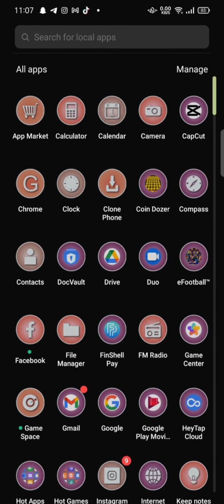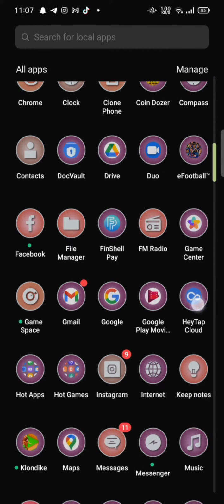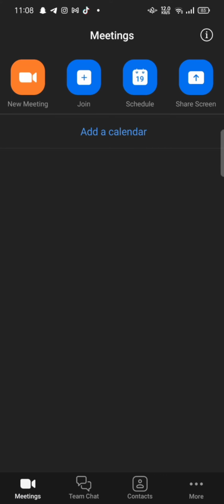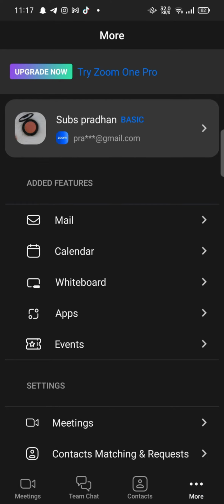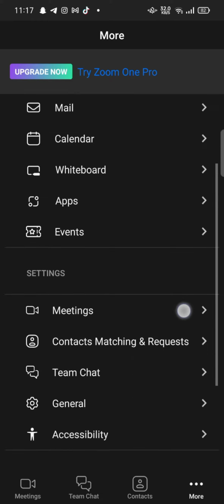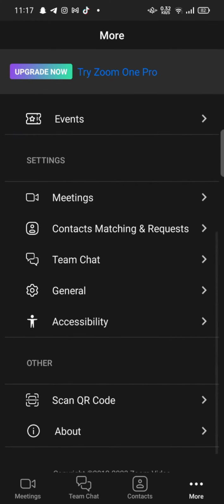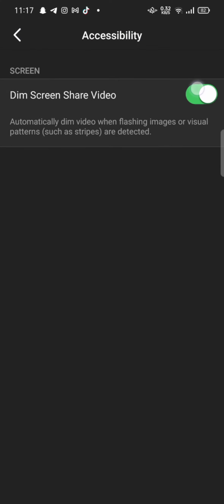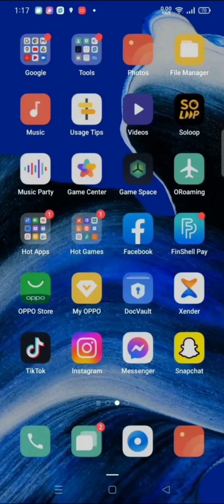How To Enable Dim Screen Share Video in Zoom App 2023?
In this enlightening tutorial, we'll show you how to dim screen share video on Zoom, allowing you to maintain focus on the content being shared while reducing distractions. Whether you're hosting a presentation, teaching a class, or attending a webinar, dimming the screen share video enhances the viewing experience for all participants. Our step-by-step guide will walk you through the process on both desktop and mobile, so you can confidently control the spotlight during Zoom meetings. Watch now and shine the spotlight on your content with the power to dim screen share video on Zoom!